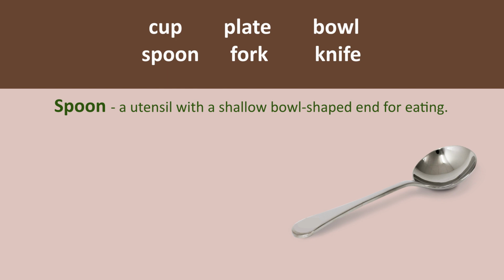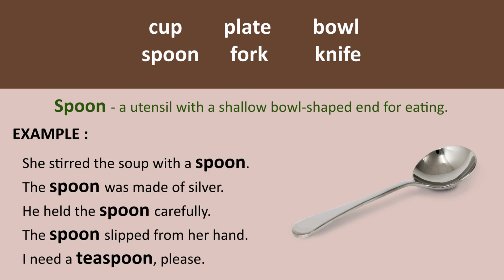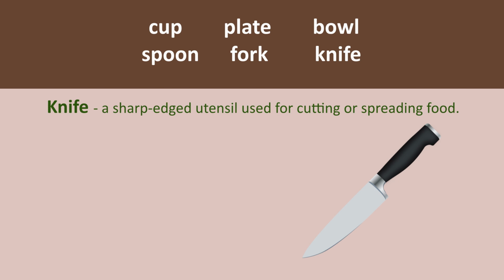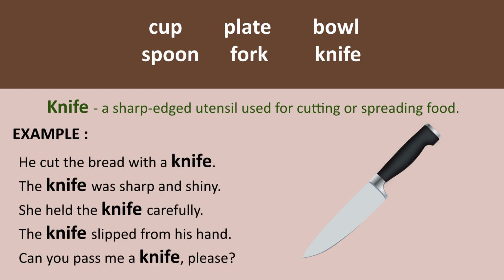Plate, Fork, Knife // 9. English vocabulary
Improve your vocabulary and pronunciation.
English vocabulary: Plate, Fork, Knife. Tableware.
Tableware is any dish or dishware used for setting a table, serving food, and dining. It includes cutlery, glassware, serving dishes, and other items for practical as well as decorative purposes.